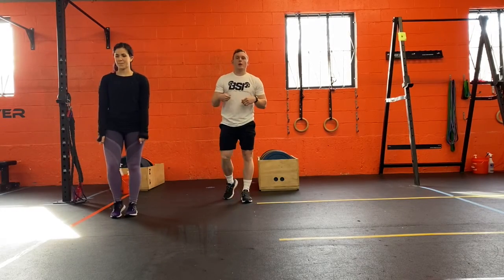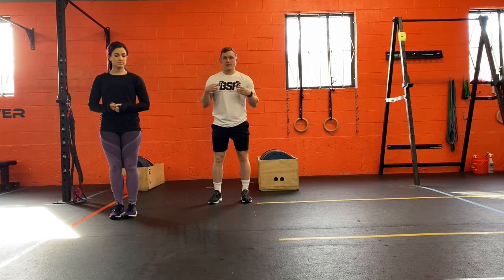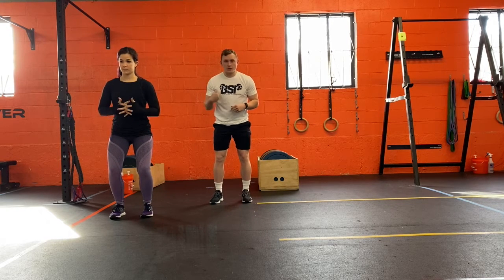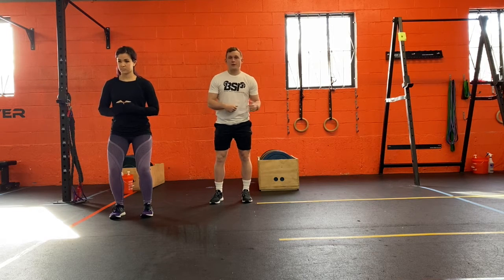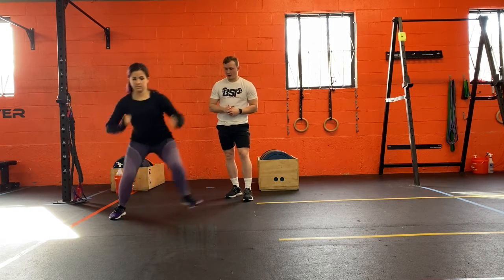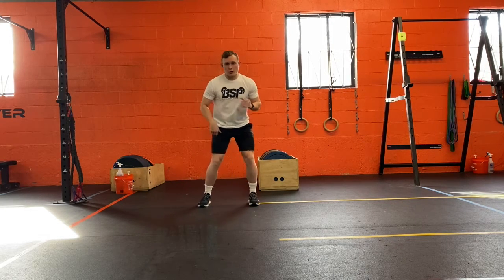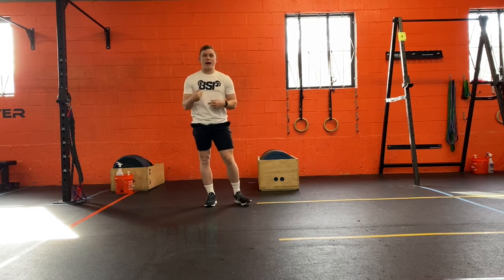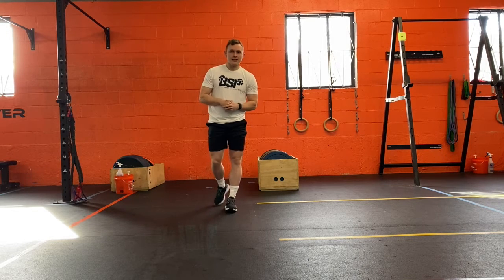Continuous Lateral Push Offs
Ryan Bessette (CSCS) of Black Sheep Performance goes over how to perform Continuous Lateral Push Offs.